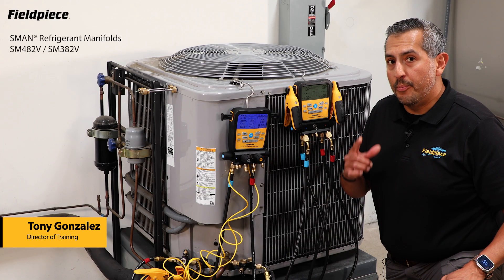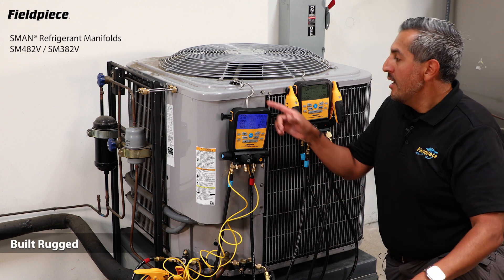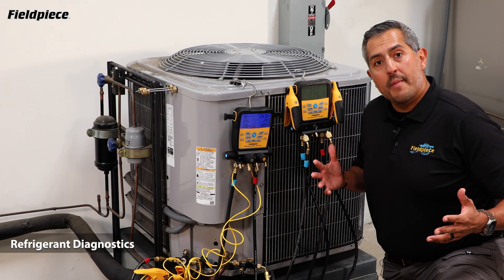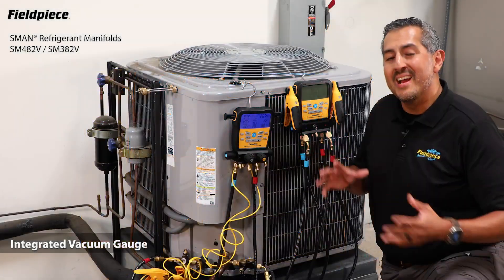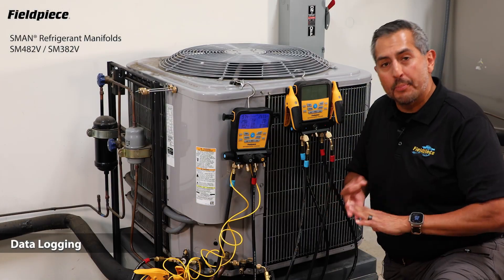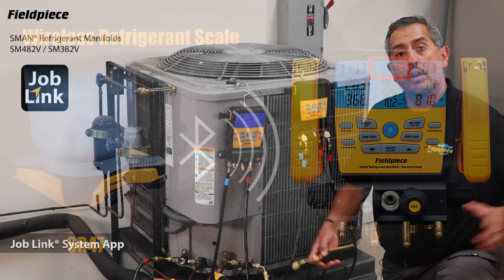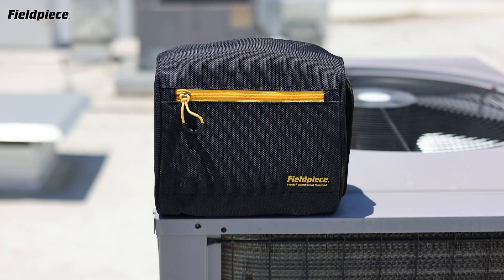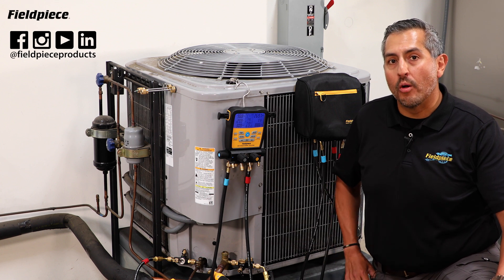NEXT GENERATION DIGITAL MANIFOLDS | Fieldpiece SM482V | SM382V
Attention all Technicians! The next generation of Fieldpiece Digital Refrigerant Manifolds is HERE! The Fieldpiece SM382V and SM482V are the latest additions to the legendary SMAN® line of digital manifolds.

Sturdy, reliable, and built to handle the toughest of jobs, the new SMAN’s are more compact and field-serviceable than previous generations.

Here’s a snapshot of what you can do with a Fieldpiece Digital Refrigerant Manifold:
 • Handle A2L Refrigerants out of the box
 • Thrive in severe weather with IP55 water & dust resistance rating
 • Easily service & replace all parts, or reduce size with removal pipe clamp holders
 • Automatically Calculate superheat and subcooling
 • Connect to Fieldpiece Vacuum Gauges, Psychrometers,
 • Conduct temp- compensated Nitrogen Pressure tests